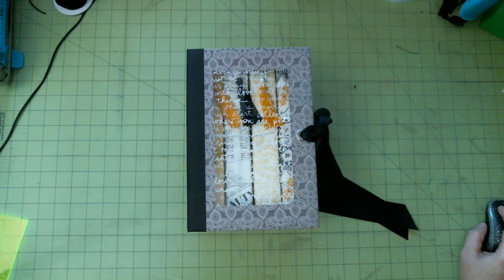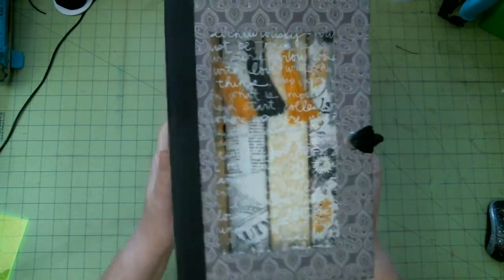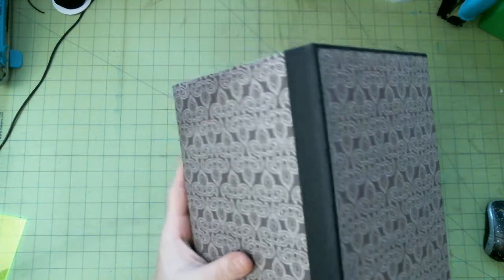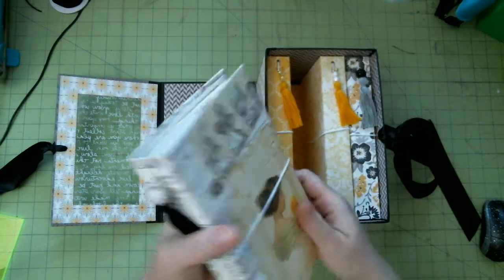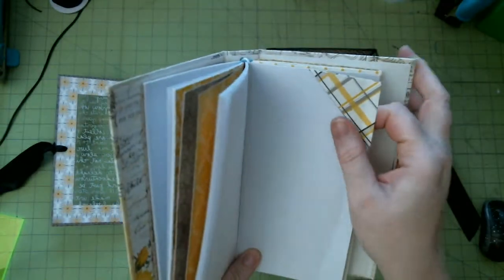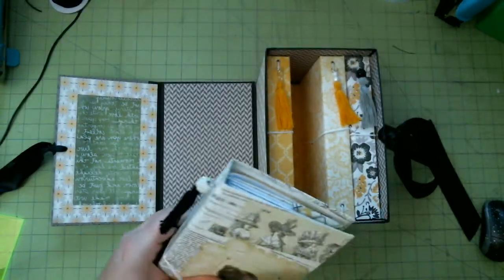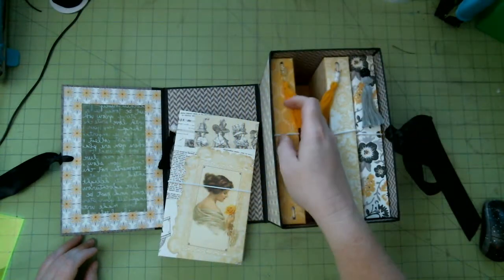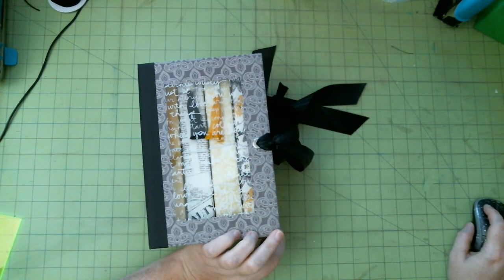Project Share Boxed Dori Set